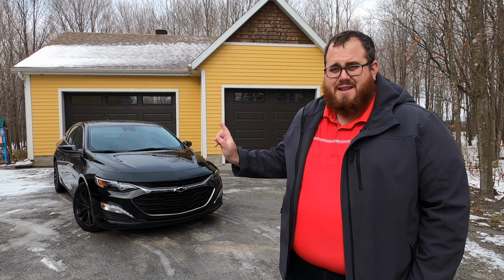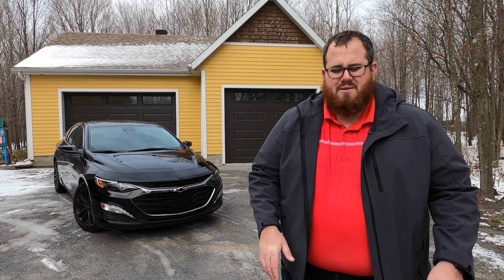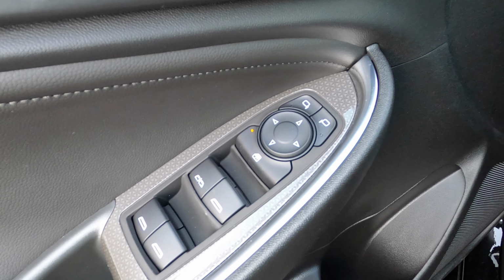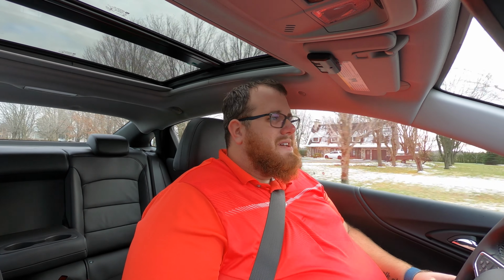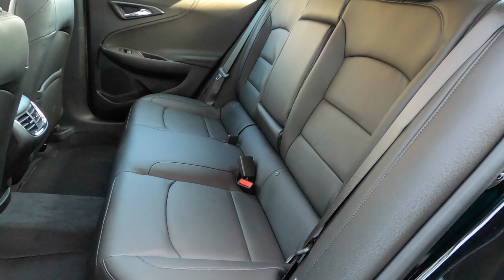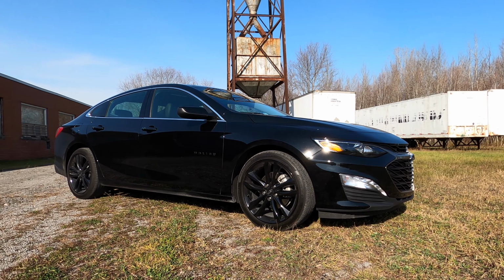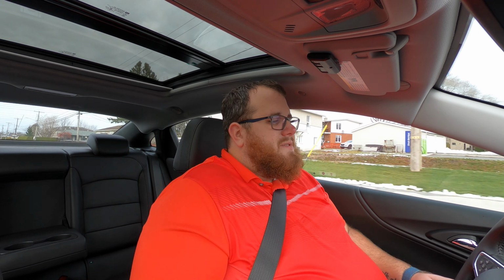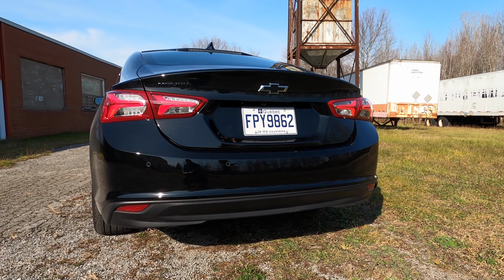Surprisingly Not Dead Yet | 2021 Chevrolet Malibu LT Full Tour & Review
A surprise to be sure, the Chevrolet Malibu enters into a 2021 model year. We take it on the road to see what's new!

US automakers are quickly abandoning sedans, hatchbacks, and wagons in their domestic markets, but Chevrolet is keeping the Malibu on for another year after axing almost all their sedans in the United States and Canada. This full tour and review of the 2021 Chevrolet Malibu LT goes over everything potential buyers want to know about this mid-size sedan and what's been added for this model year.

New for 2021 includes wireless Apple CarPlay and Android Auto, a feature buyers of this LT will appreciate as embedded navigation is reserved for the Premier trim. A new Sport Edition is available for LT trims, and a new paint colour across the Malibu. Finally GM has added Buckle to Drive to their Teen Driver system, allowing parents to require the driver's seat belt to be buckled in before the car can be driven/shifted out of park.

Our full tour and review talks about the features found on the 2021 Chevy Malibu LT including halogen headlights, rear parking sensors, keyless entry, remote start, the updated front end grille and facia, rear LED tail lamps, and large trunk space. We discuss how the 4-door keyless entry buttons have been reduced to only the front doors, and the colour driver info computer on LT and lower trims is now monochromatic.

We take the 2021 Chevy Malibu LT on a comprehensive real-world road test where we discuss the fuel economy for this sedan, and what our driving experiences were like with the 1.5L in-line 4 engine and CVT. We don't do any winter testing with this vehicle as it's equipped with all-season tires.